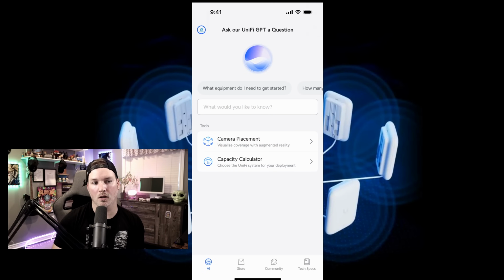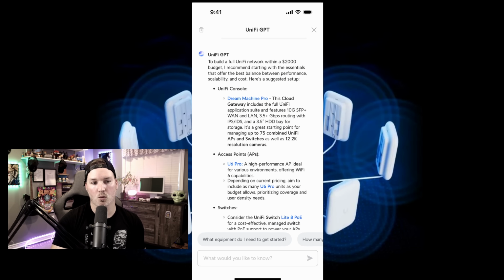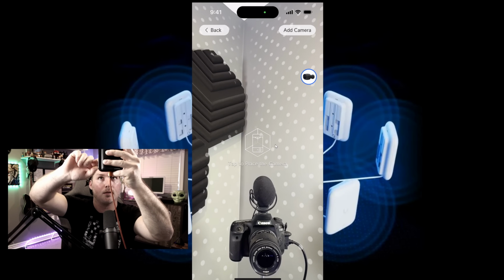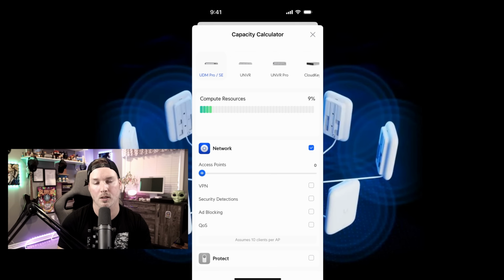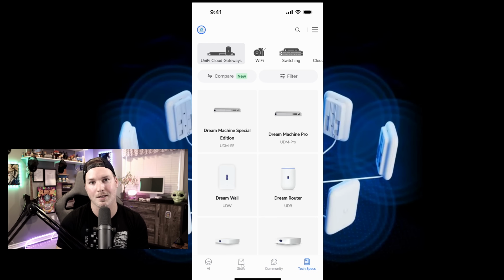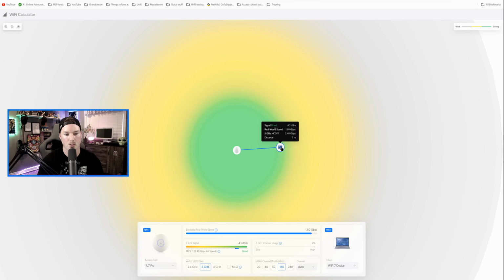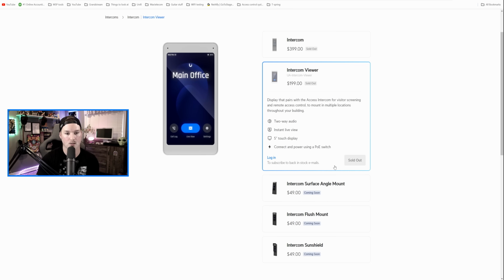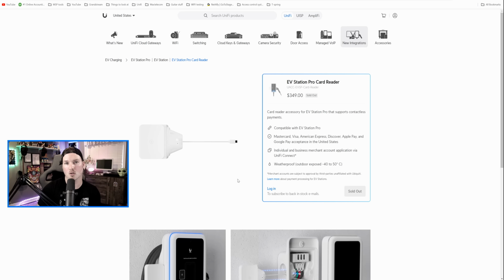Unifi News March 2024: Unifi Portal, UWC, Camera placement AR!!!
**NOTE** I believe the camera placement only works with iPhones that have LIDAR

In this video I go over some Unifi news over the last month. This includes the new Unifi portal app, Unifi world conference tour and the Unifi intercom

▶Canadian Amazon Store front:

▶USA Amazon store front:

0:00 Intro
0:33 Unifi Portal APP
2:05 Camera placement Augmented reality
5:00 WiFi Calculator
5:24 Unifi Intercom
6:17 Site manager dark mode
7:20 Unifi world conference tour
8:00 Final thoughts